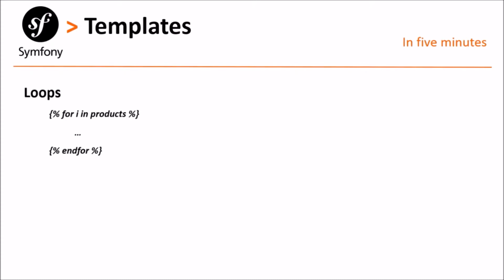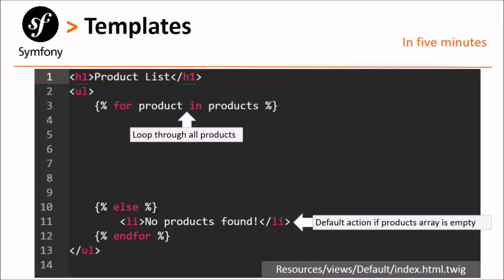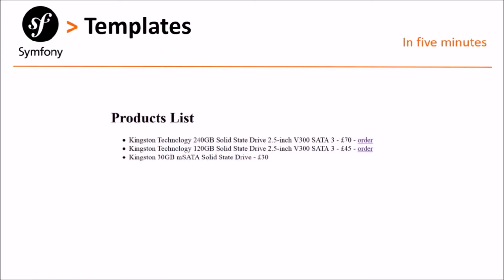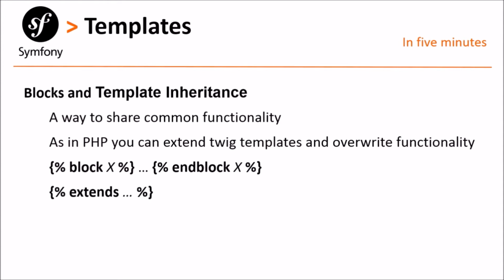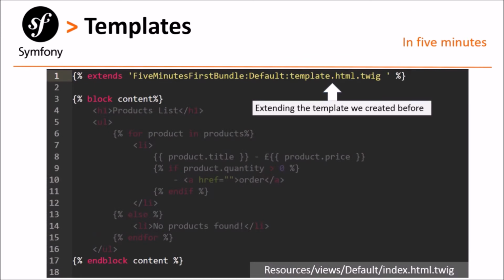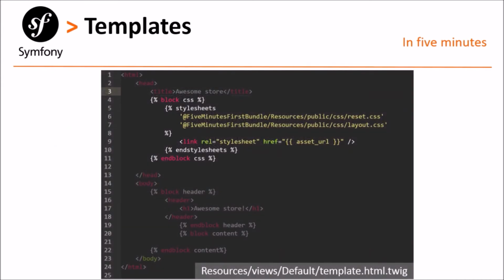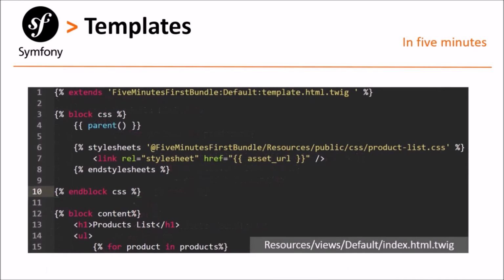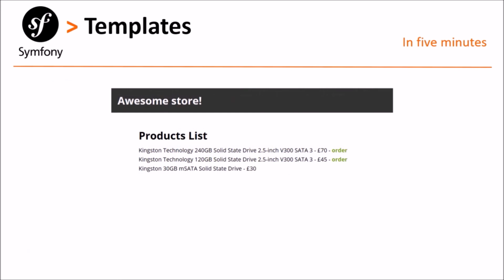Symfony 2 # Episode 4: twig templates and views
Introduction to Symfony 2 - learn how to create templates and views in twig

Symfony (Software),
how to,
Symfony 2,
Symfony2,
Symfony Tutorial,
Symfony 2 Tutorial for beginners,
Symfony2 Tutorial for beginners,
Symfony 2 for beginners,
Symfony2 for beginners,
Symfony 2 Tutorials,
Symfony2 Tutorials,
Learn Symfony 2,
Learn Symfony2,
Symfony 2 twig
twig,
php,
php framework,
Symfony2 templates,
Symfony 2 templates,
Symfony2 views,
Symfony 2 views